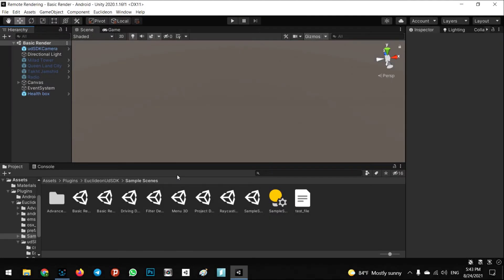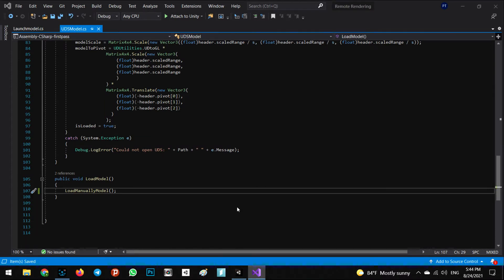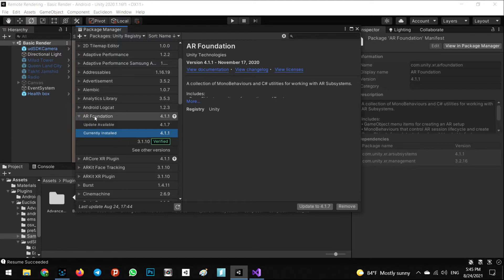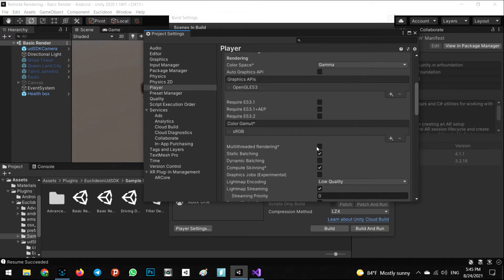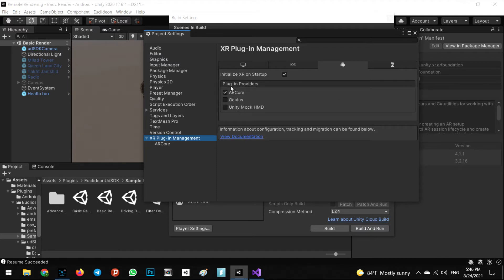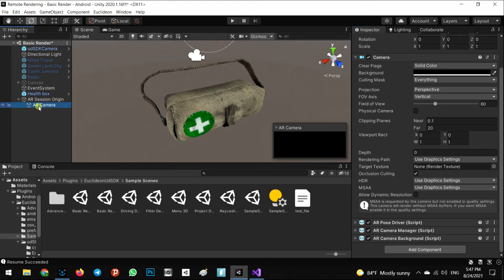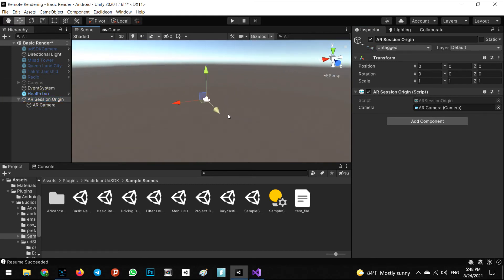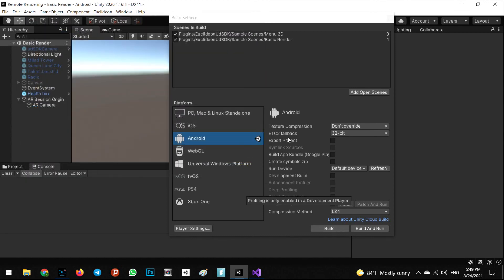Step 3: Show model in simple AR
This is Cloud streaming in Unity!  With this technology, You don't need to put your 3d model inside of your app. It can be in the cloud and the rendering of this model will be by cloud GPU, not your device. So you can have great quality on mobile or another platform!
In this course, We will learn how to implement the remote rendering system into our game in Unity.
Then, We will try to make it a simple scene with several objects which rendering by remote rendering.
In the next step, We will set up AR Foundation in our project and make a simple scene with remote rendering in AR.
In the final step, We will make an AR scene with complicated objects demonstration with remote rendering.
With this technology, We can make a scene with huge 3d models without space usage and device rendering. It is very helpful to make simulators or games with high quality on mobile or other weak platforms.
Let's make very high-quality games for Android or iOS.
This course has been made for all level developers and everybody can use it with basic knowledge of unity.